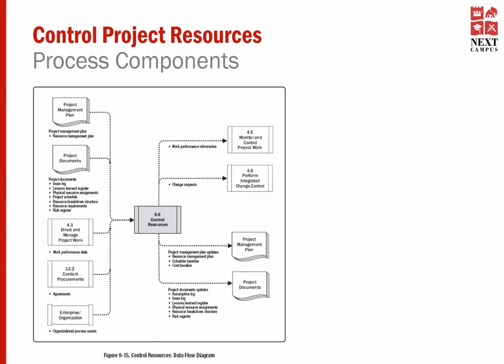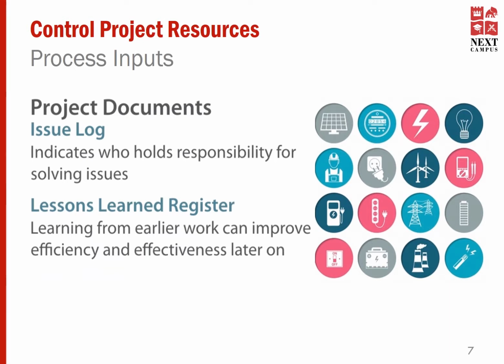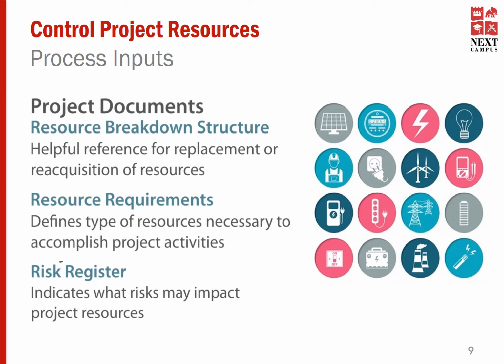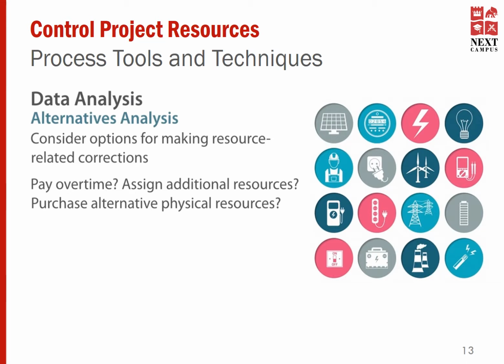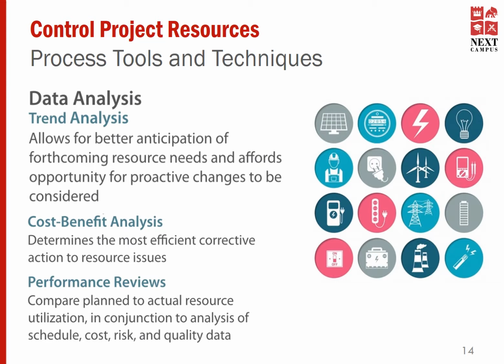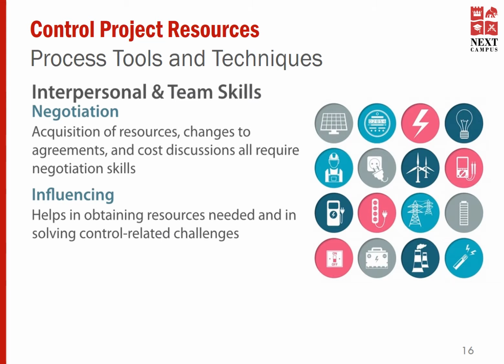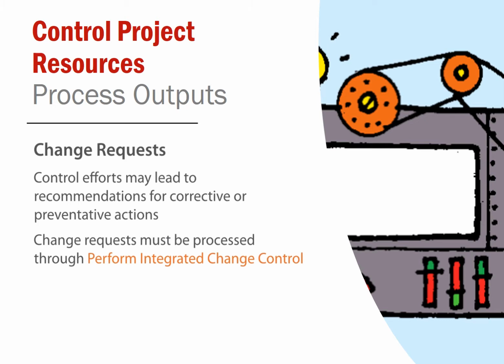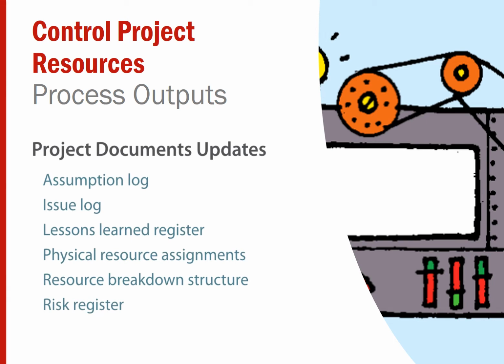Resource Management Session 07- Video 03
Control Project Team   Components